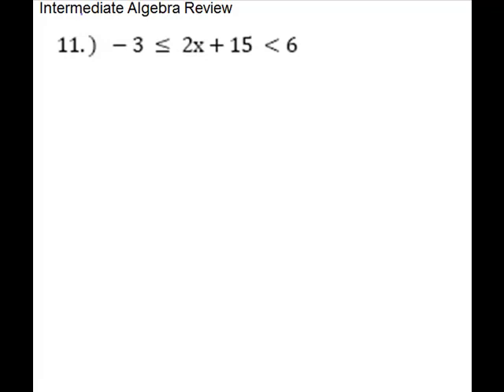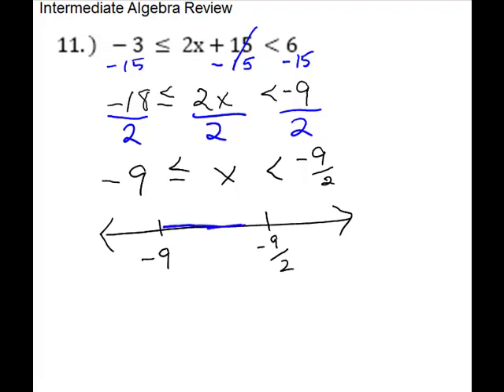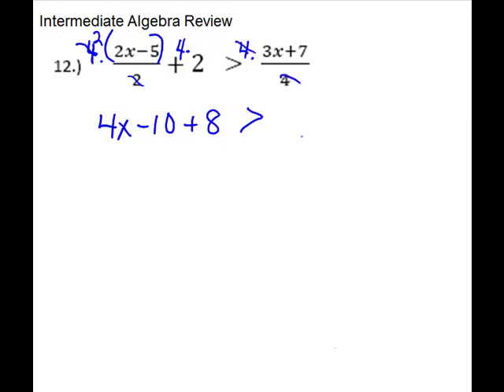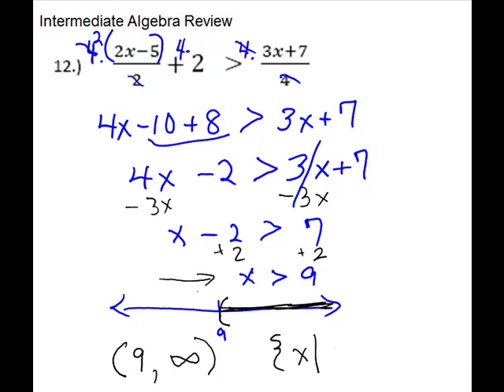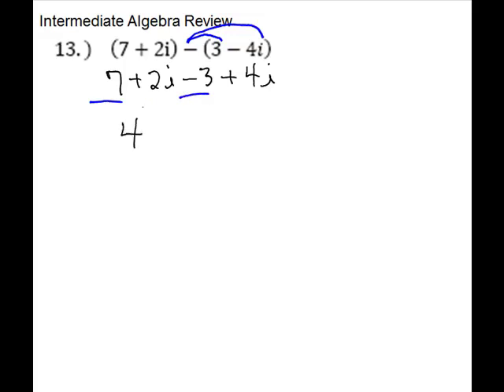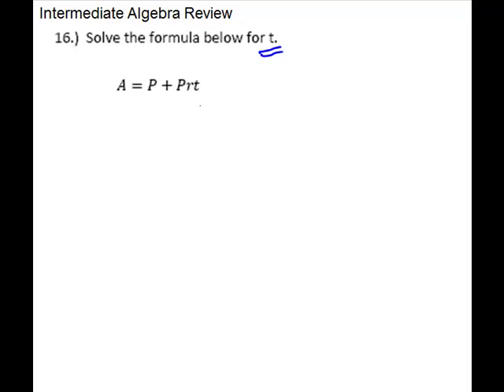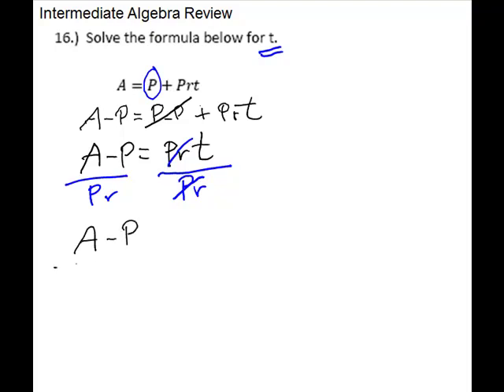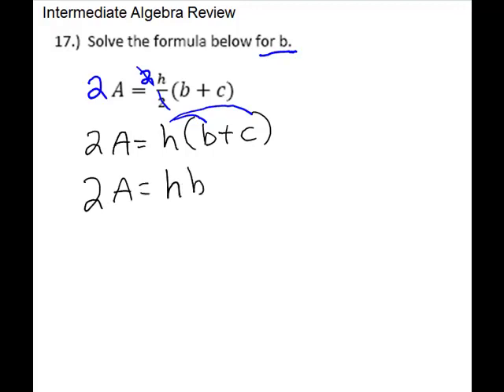Intermediate Algebra Review Part 3 (11-17)